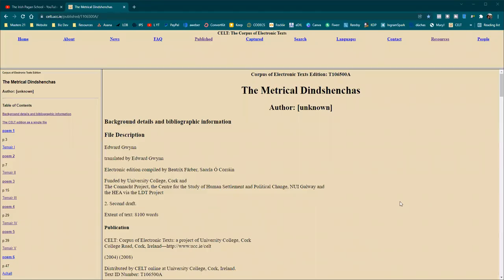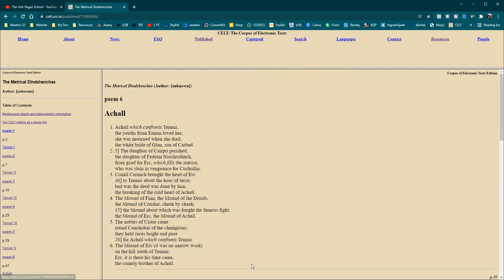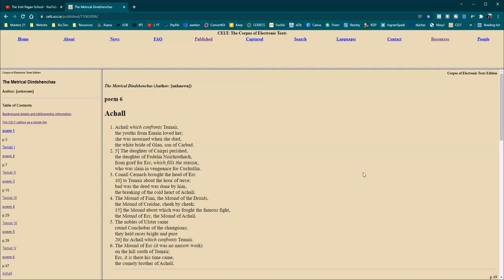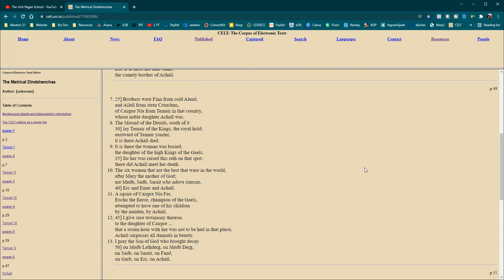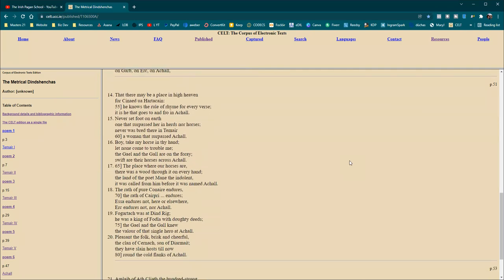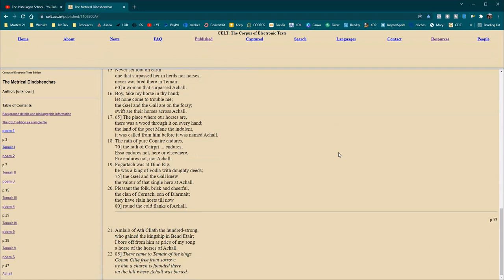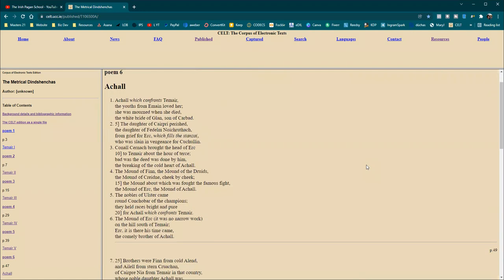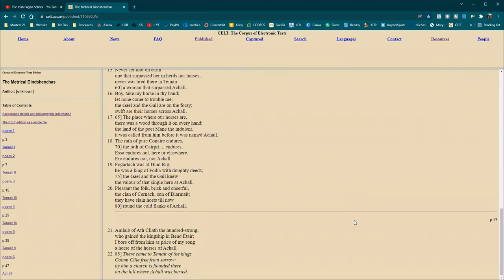Achall - Dinnshenchas Vol I Poem 6 - Lore of Placenames of Ireland | The Irish Pagan School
A Reading of The Metrical Dindshenchas [Edward Gwynn ed. & tr.]. by Lora O'Brien of the Irish Pagan School. The Dinnshenchas Érenn is a compilation of literary compositions, in prose or verse, on lore surrounding the prominent places of Ireland. These texts usually offer origin legends which purport to explain how a well-known place in Ireland, such as a certain hill, plain or lake, received its present or former name. The genesis of this collection is usually dated to the late Middle Irish period (11th and 12th centuries).

At the Irish Pagan School we offer Online Classes on Irish Paganism, Mythology, History, Heritage, Culture, Magic and Spirituality, taught by native Irish Educators, based in County Waterford, Ireland.

Want to take a FREE online class about Irish Pagan Practice?

Lisa Templeton recommends The Irish Pagan School:
"The classes are relevant and informative. I’ve learned a great deal from them. I like that they are straightforward and well presented."

Enroll in our online learning environment at the Irish Pagan School to join the mailing list, for regular authentic Irish Pagan resources, and full info on classes, courses and longer programmes

Lauren Saville Allard recommends The Irish Pagan School:
"This school does exceptional work. It provides academically sound teaching, inspiring classes, practical application, and community. They also work to create a sense of safety and are very social-justice minded. I highly recommend these folks!"

Cynth A. B. Salas recommends The Irish Pagan School:
"IPS has truly excellent teachers and a large amount of content to choose from. Highly recommended if you are interested in Irish paganism, history, traditions, or lore."

Thank you for watching...  Please subscribe to this channel for more, like and share this video on social media and in your groups - it really helps to support native creators and tell YouTube you'd like to see more videos like this!
All content is copyright ©The Irish Pagan School @Write Ireland